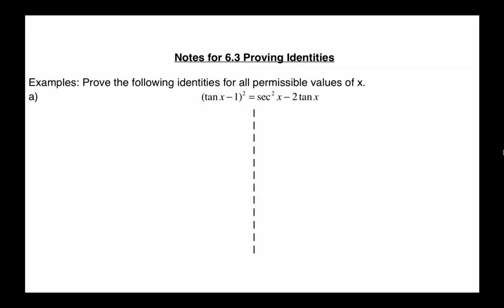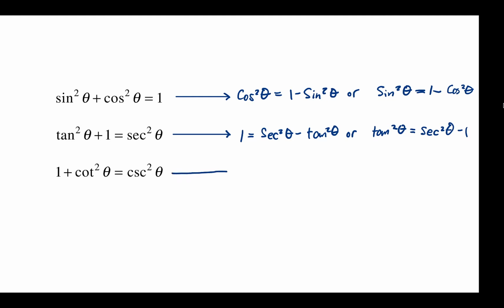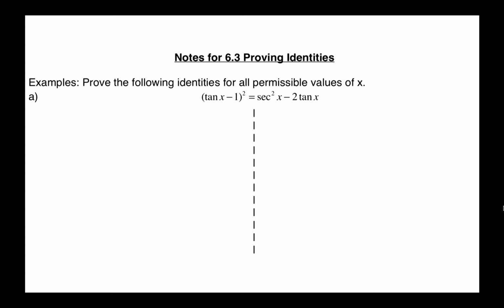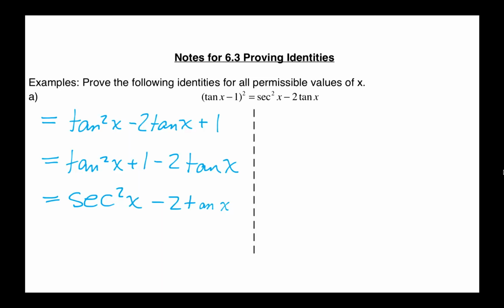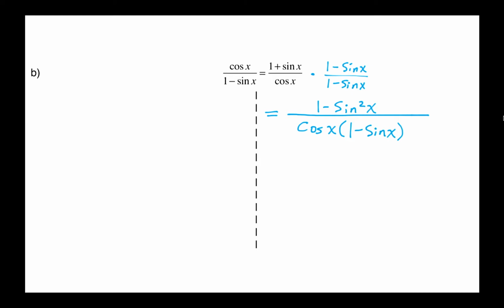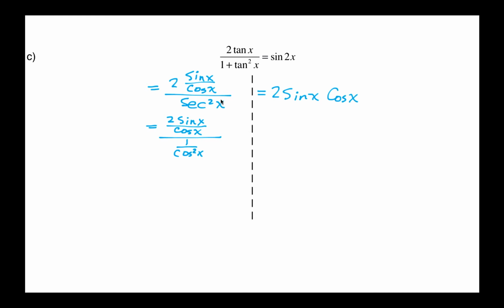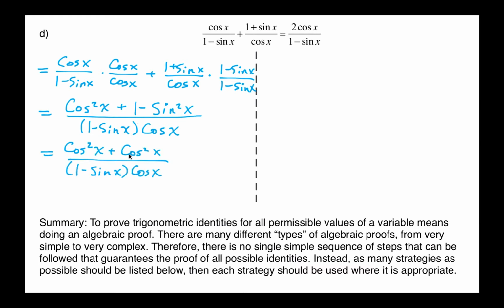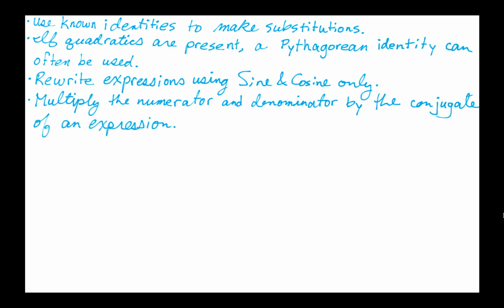PC12 Lesson 6.3 Proving Identities